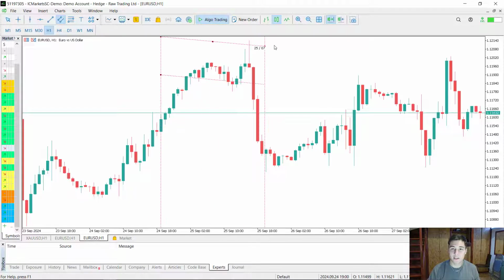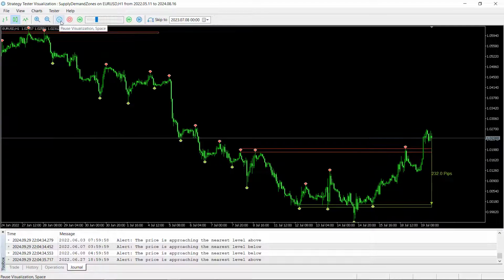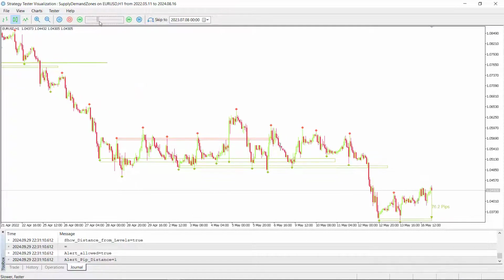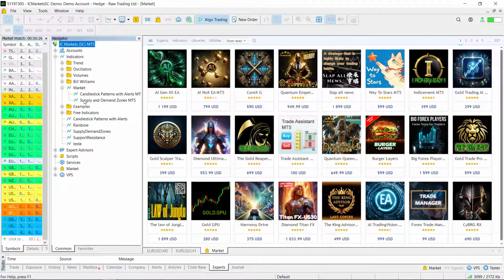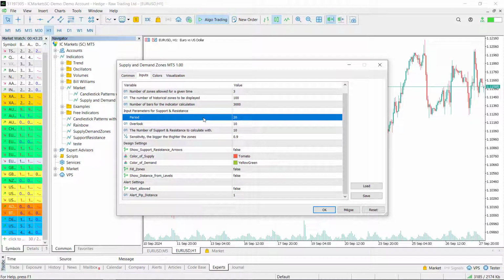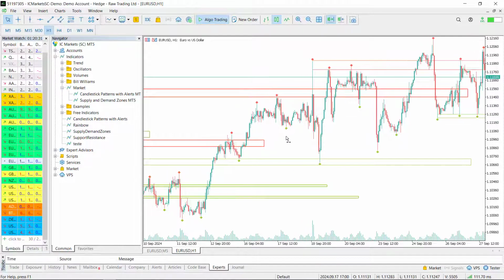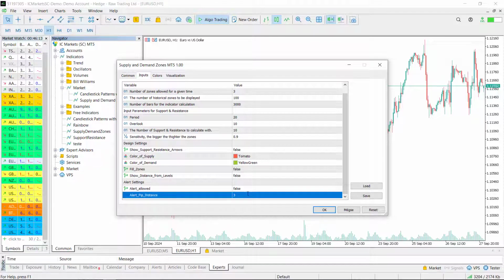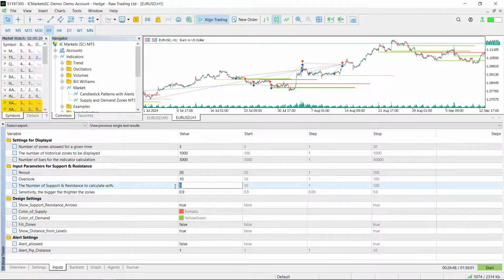The Best Free Supply & Demand Zone Indicator for MT5 (Download Now)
Discover the ultimate FREE Supply & Demand Zone Indicator for MetaTrader 5! In this video, I walk you through how the indicator works, how to download it, and how to customize it to fit your trading strategy. If you're looking to take your trading to the next level and automate the process of identifying key market zones, this tool is for you! 🚀 Watch the full tutorial and start using this powerful trading tool today!

If you'd like to create your own hedging/grid/zone recovery strategies, make sure to check out the ManHedger EA:

00:00 Intro
00:45 Why it is hard to describe a supply/demand zone?
01:20 Technical/mathematical description of the indicator
02:55 How to download
03:22 Initializing the indicator
05:25 Design Settings & Alerts
06:50 Conclusion
07:39 Outro

Risk Warning: CFDs are complex instruments and come with a high risk of losing money rapidly due to leverage. The majority of retail investor accounts lose money when trading CFDs. You should consider whether you understand how CFDs work and whether you can afford to take the high risk of losing your money. There is a possibility to lose all your initial capital. Automated or semi-automated trading tools are for support only and do not guarantee profits or prevent losses. Past performance is not a reliable indicator of future results. This content is for informational and educational purposes only and does not constitute investment advice or a recommendation to buy or sell any financial instrument.